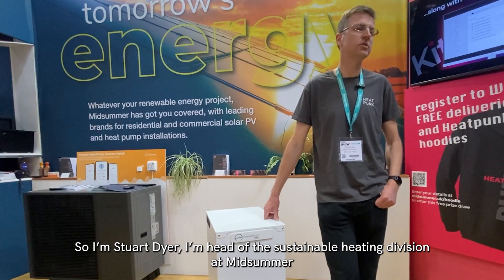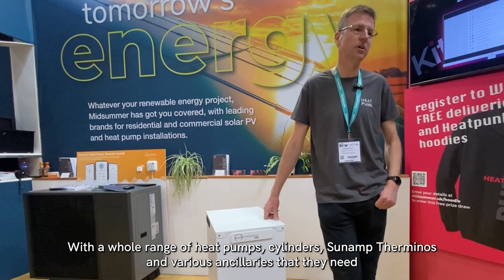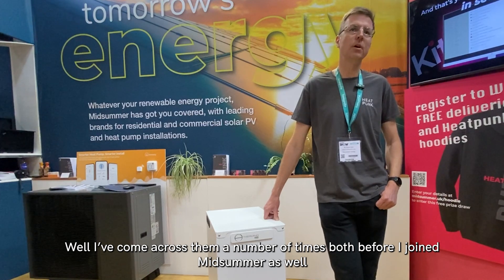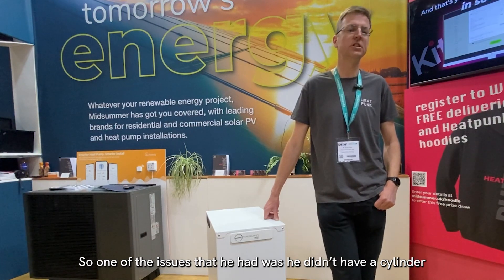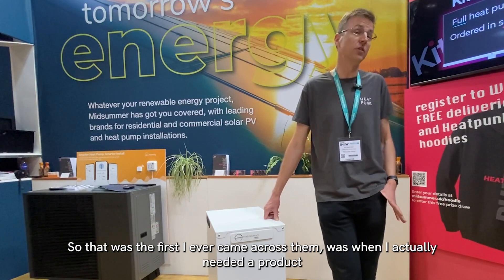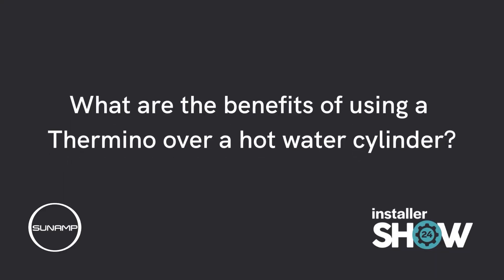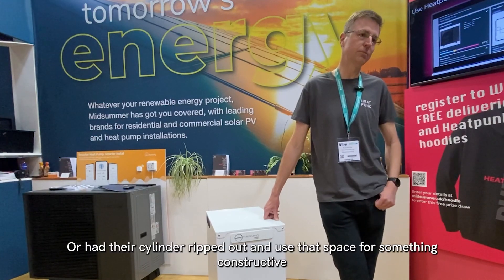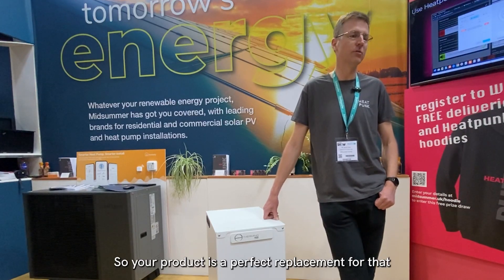The benefits of choosing a Thermino over a hot water cylinder for Midsummer customers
The compact size of a Thermino heat battery makes it “a perfect replacement” for a hot water cylinder according to Stuart Dyer from Midsummer

Speaking at InstallerSHOW in Birmingham in June 2024, Stuart explained that customers are often reluctant to switch from a combi boiler to a heat pump because they don’t have room for a bulky hot water cylinder. Up to 4x smaller than the equivalent cylinder, a Thermino is the ideal solution.